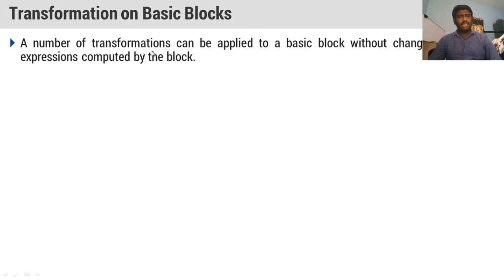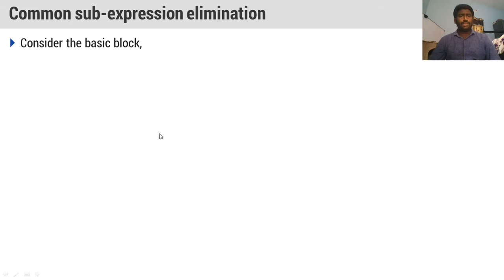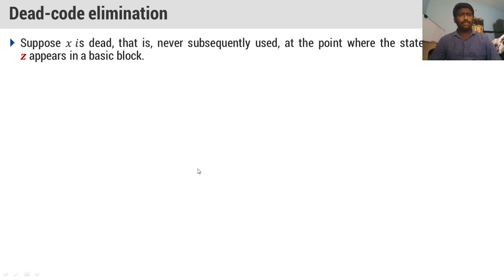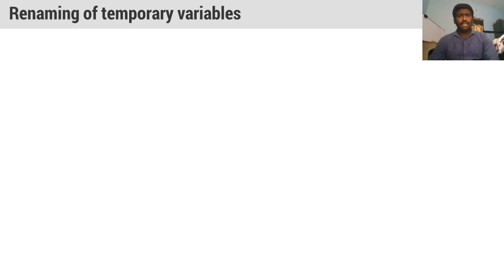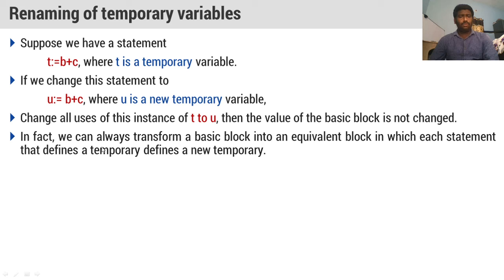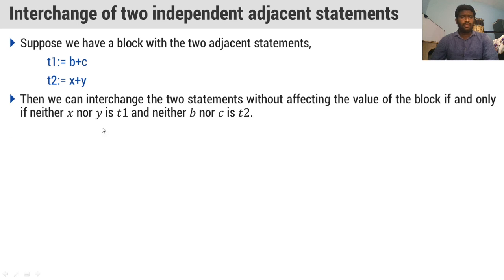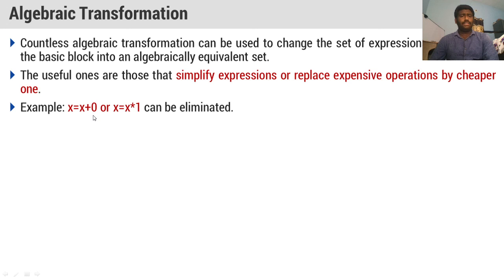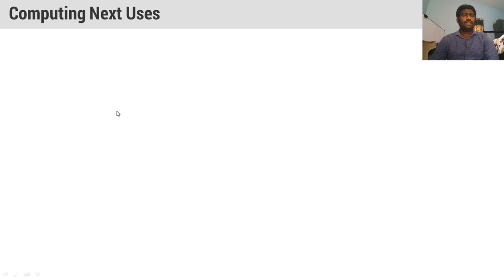unit 5 transformation on basic blocks